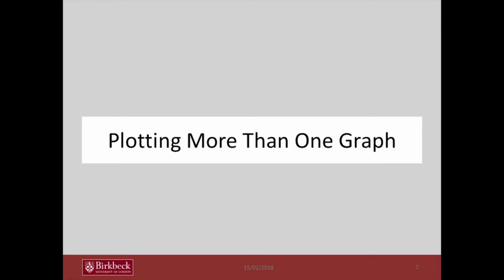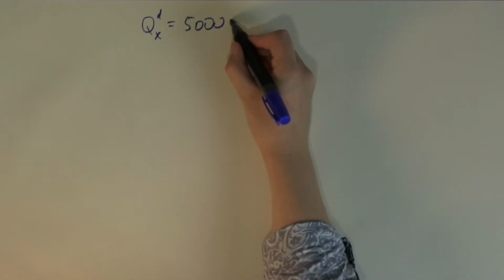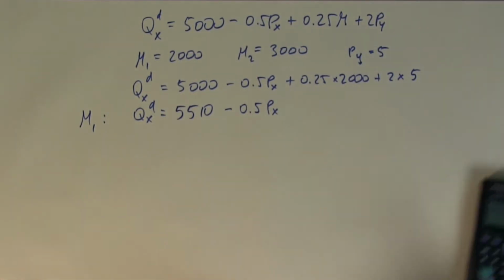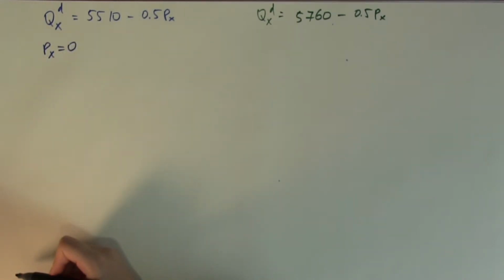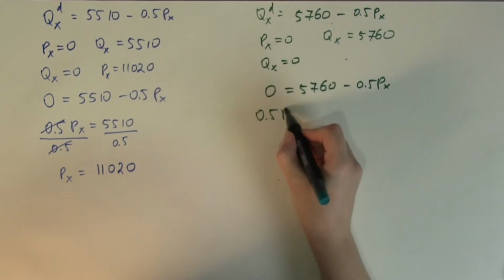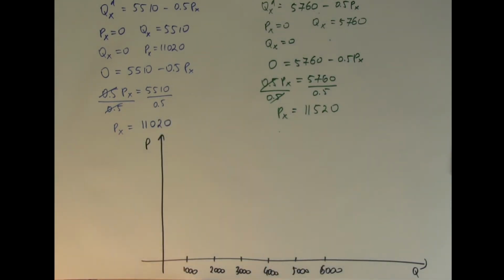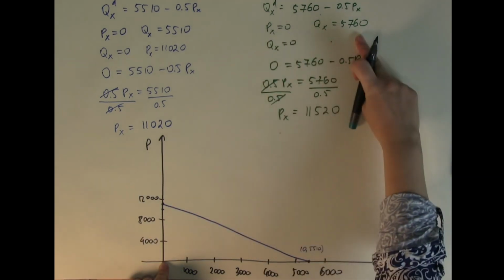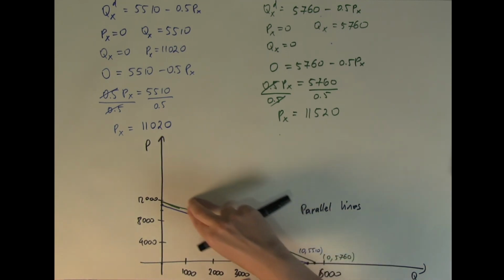MFB Graphing Functions - 06 Plotting more than one graph